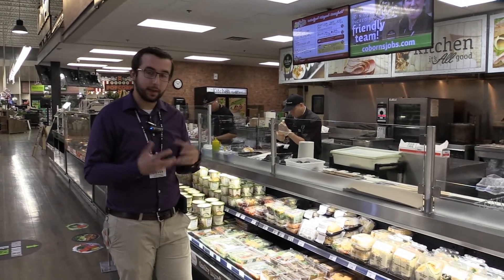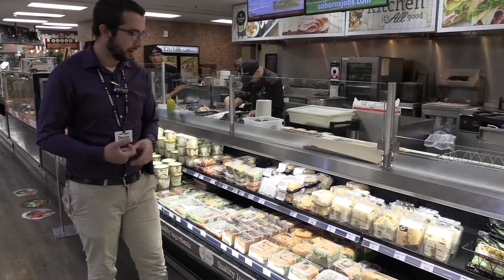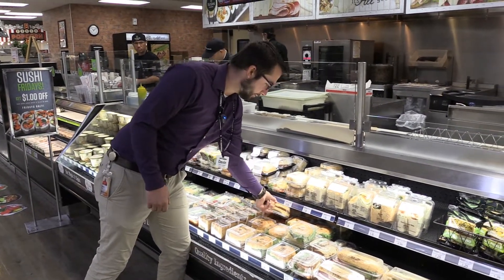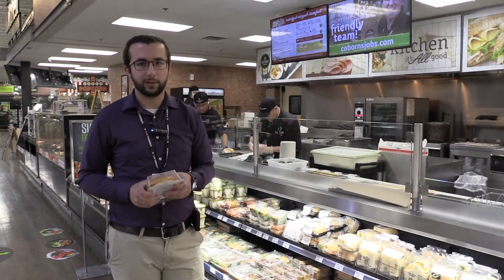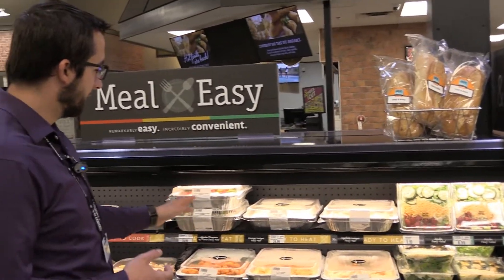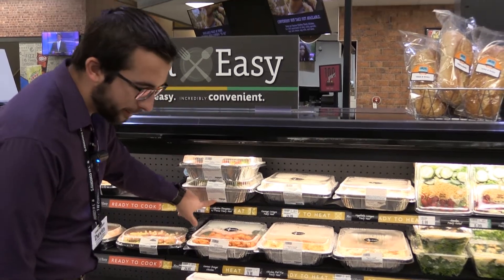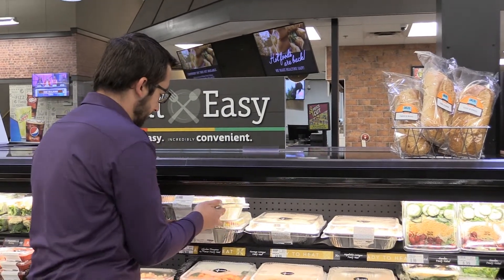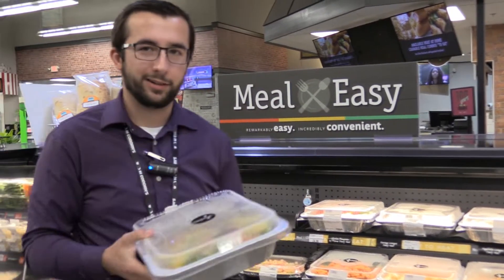Shopping Fresh Deli Department